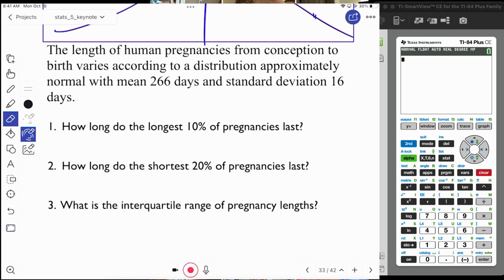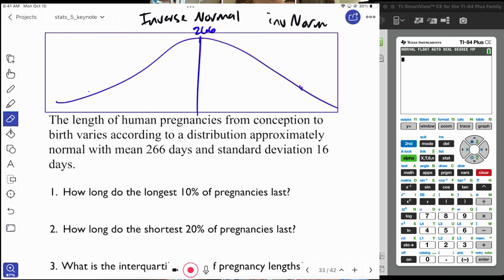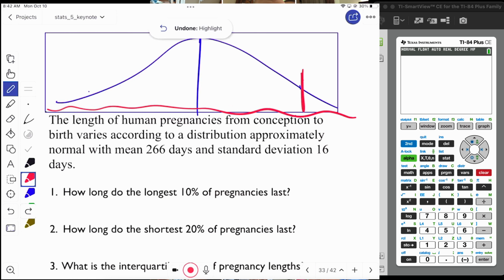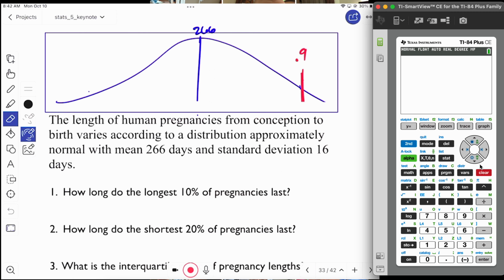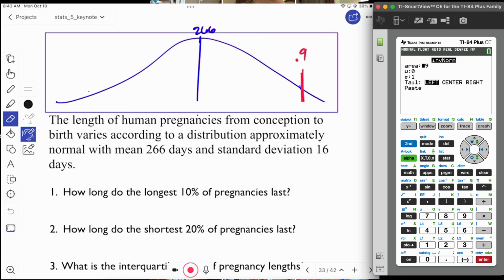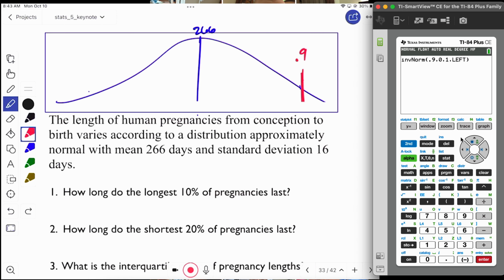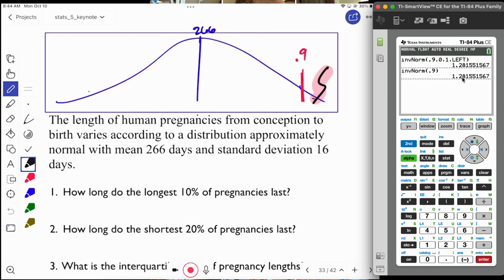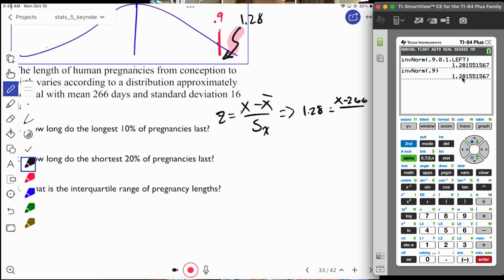Using the Inverse Normal Function on TI 84 / 83 Plus Statistics AP